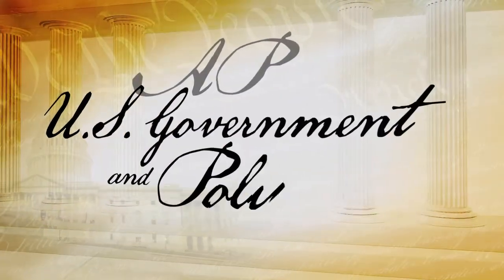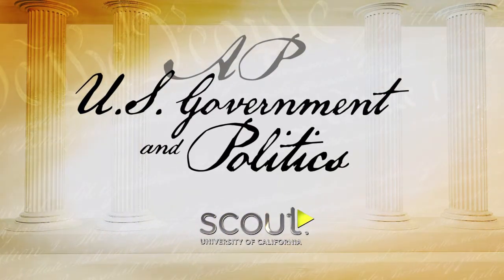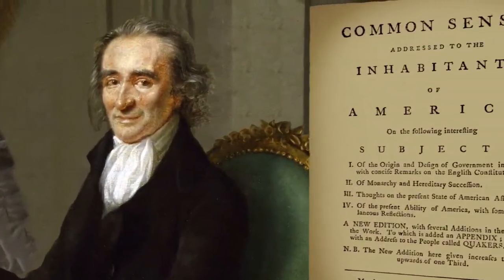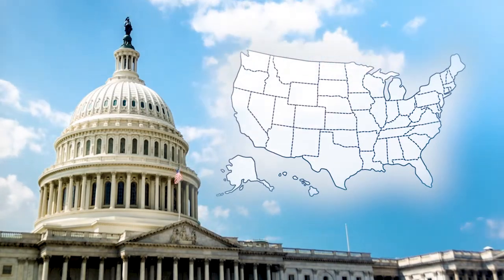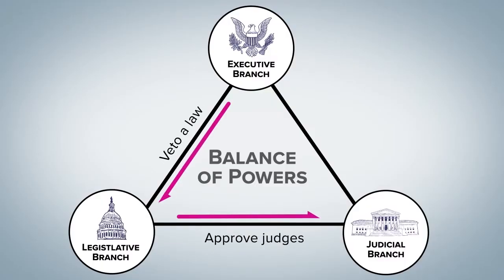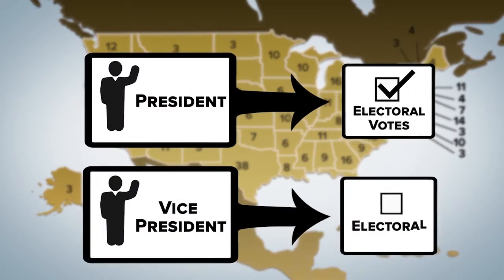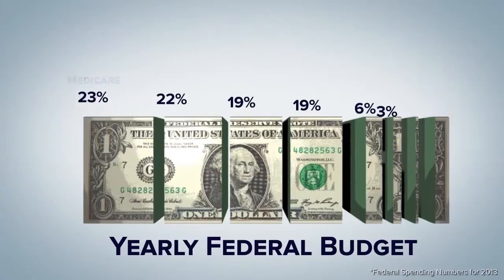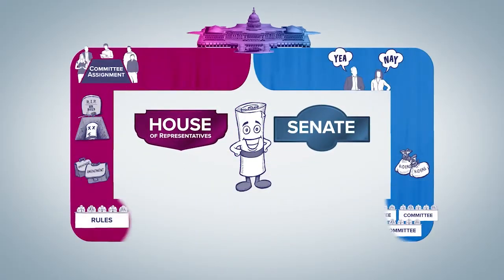AP US Government & Politics | UC Scout Trailer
Acquire a deep understanding of the foundations and systems of the U.S. government in this non-partisan introductory course. Examine key political concepts, ideas, institutions, policies, and roles of the constitutional system and the political culture of the United States. In this course, students complete a research project and learn invaluable analytical skills through reading and interpreting data, making comparisons, and engaging in evidence-based arguments from Supreme Court decisions and U.S. foundational documents. This course prepares students for the AP® U.S. Government and Politics exam.